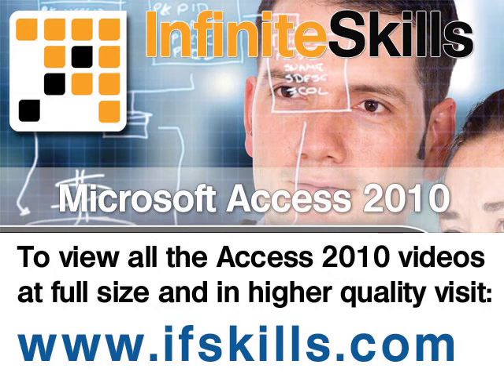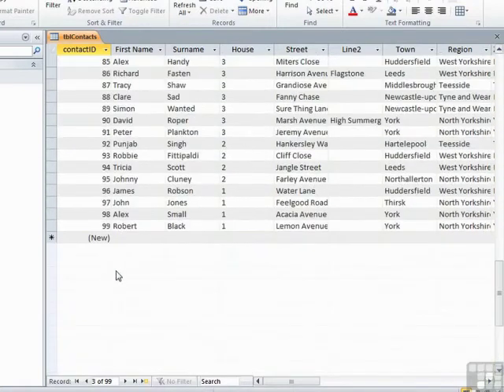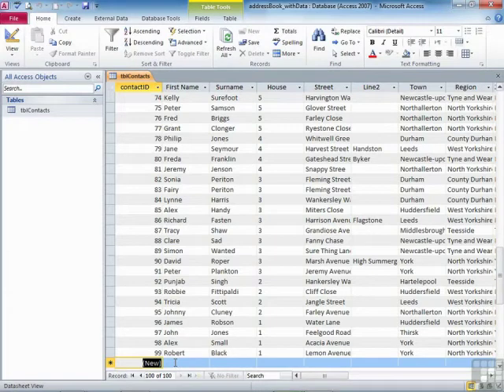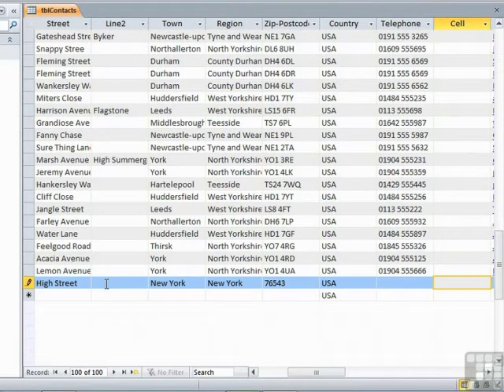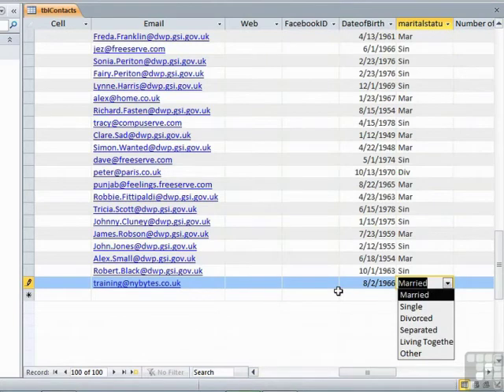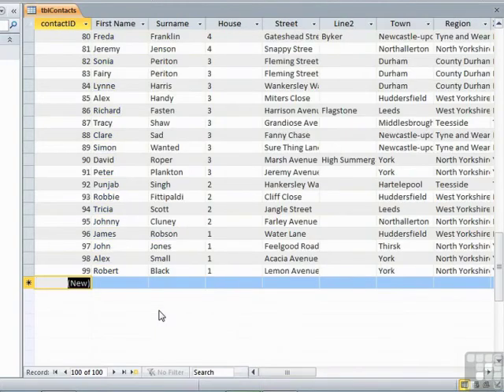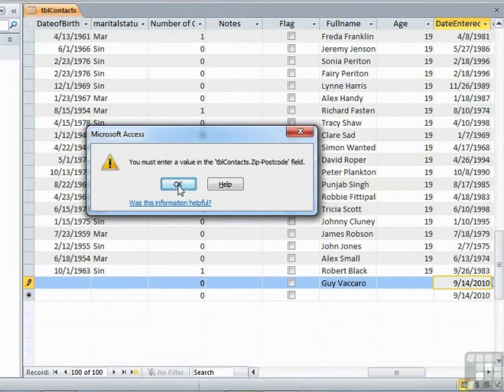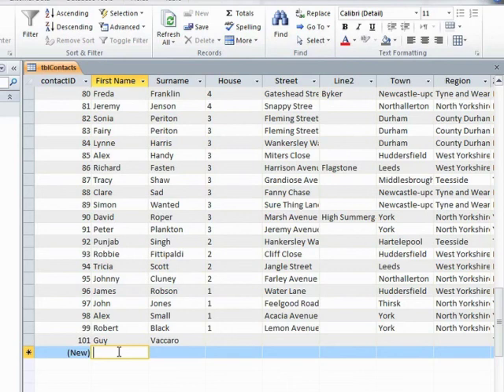Microsoft Access 2010 - Entering Data Into A Table - Tutorial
In this video based course expert author Guy Vaccaro shows you the techniques to take your Microsoft Access 2010 skills to the next level. This tutorial video covers The Entering Data Into A Table.